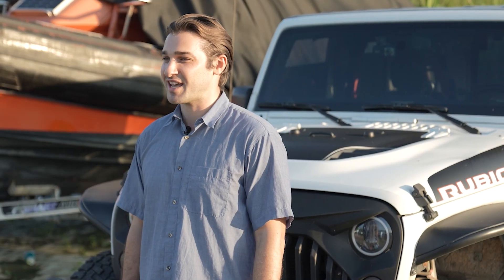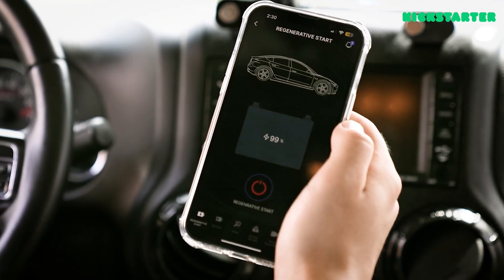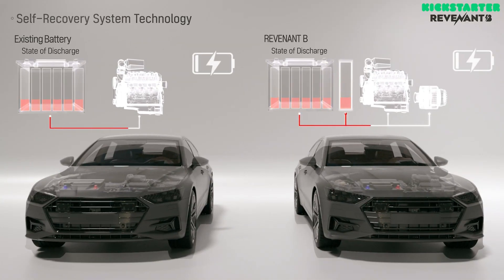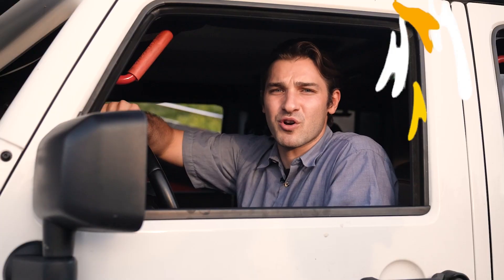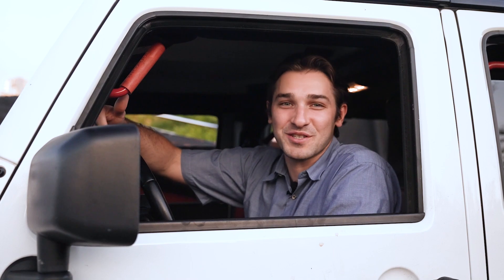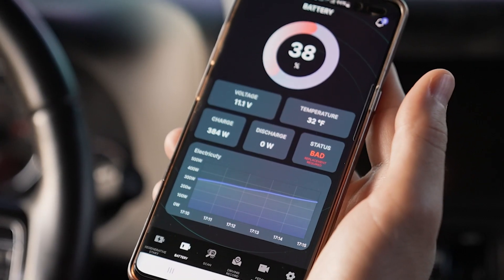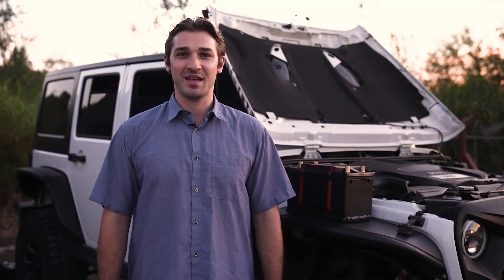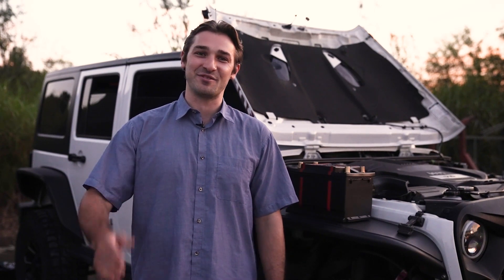Never dying smart battery system with connected service (crowdfunding/kickstarter/indiegogo)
Battery regeneration in 1 min without any external power! A smart system diagnoses & manages the vehicle via app with enhanced battery

Hi! Let me introduce REVENANT B!

I saw this amazing battery system through Kickstarter.
I also found out that this campaign was supported by FUNDINGINSIDER.

FUNDINGINSIDER is a crowdfunding agency that proceeds relay crowdfunding
in five different countries with a single-page production.

Kickstarter / Indiegogo in US, Makuake in JAPAN, Zeczec in Tawian,
Pozible in Australia, Wadiz in Korea, etc. can all be handled through Funding Insider.

I'm so happy to see this campaign
I look forward to reviewing other products like these in the future!